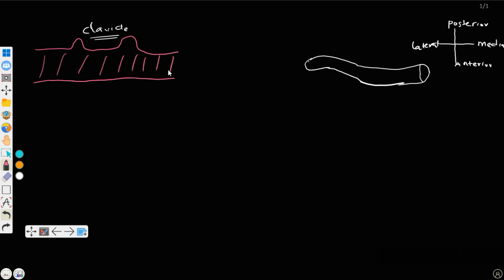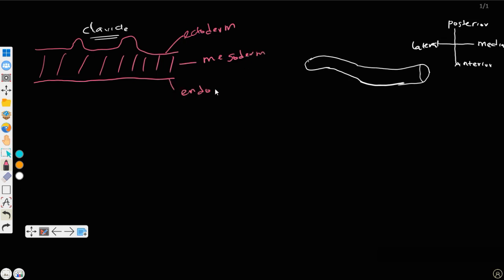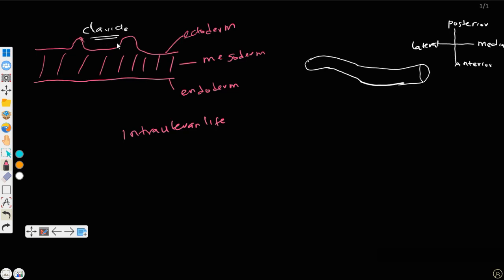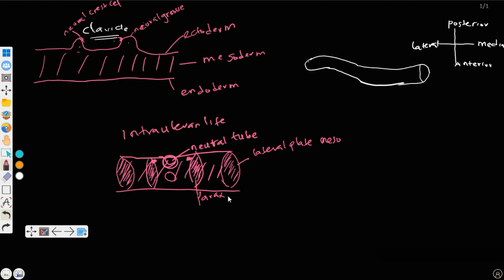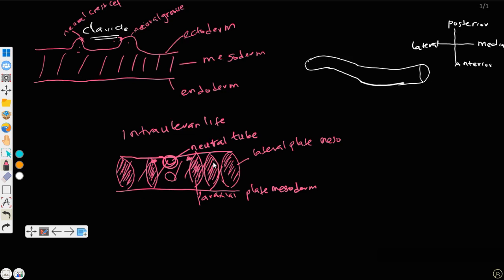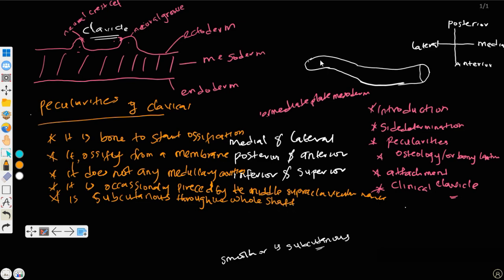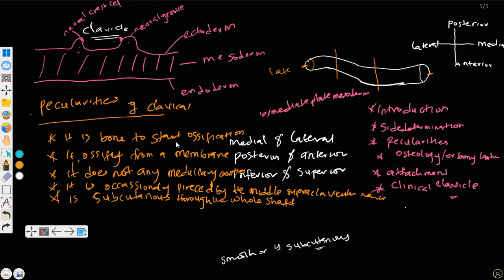gross anatomy of the upper limb - clavicle, introduction,muscle attachment, side, clinical clavivle.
clavicle, side determination, osteology, introduction, clinical anatomy of the clavicle.